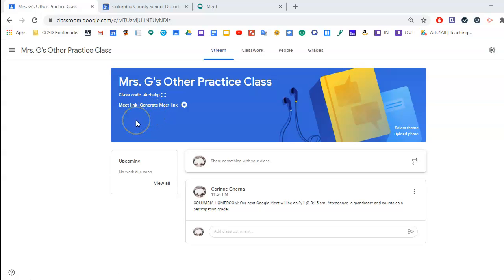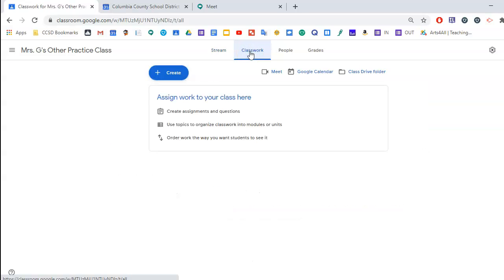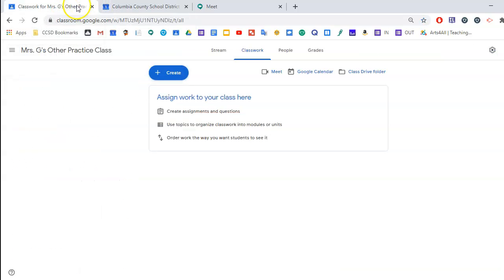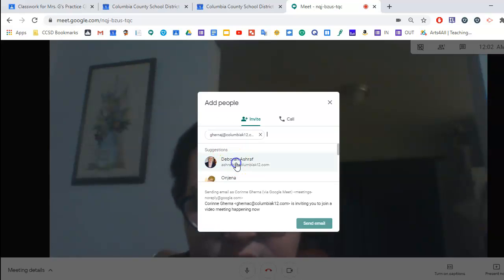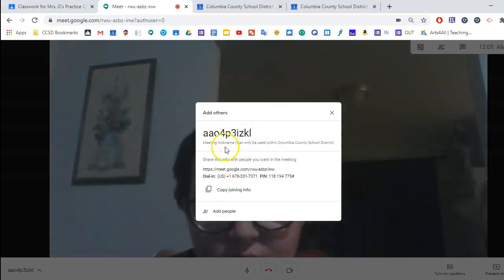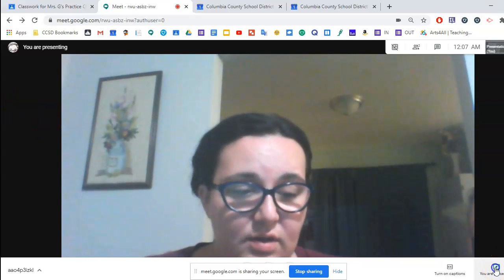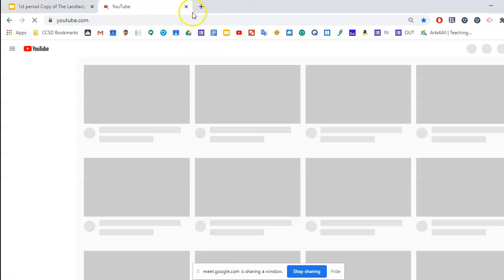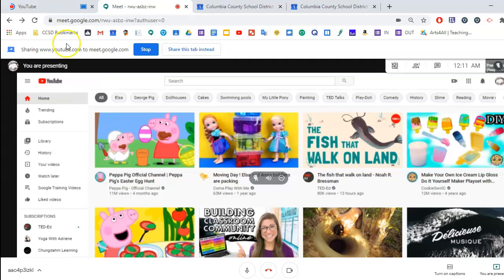Using Google Meets Pt. 1